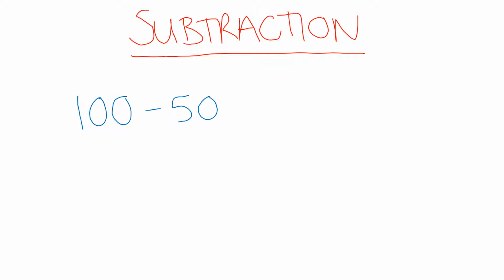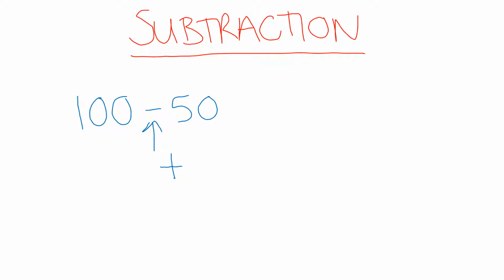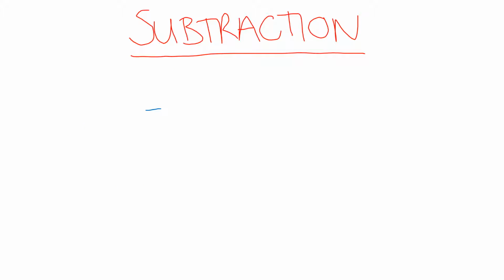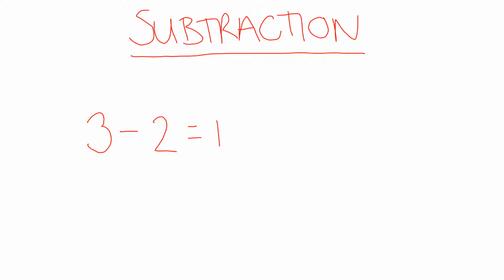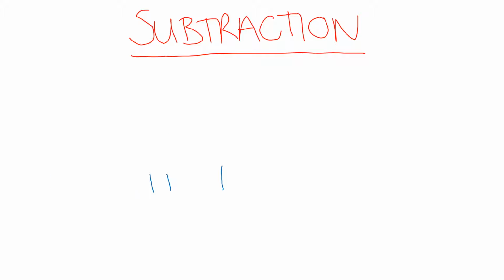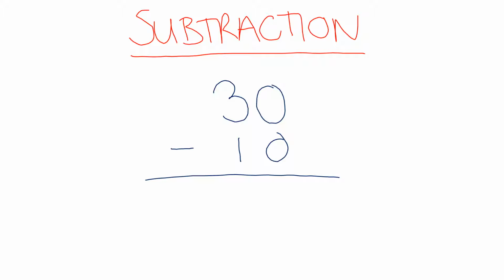Level 1 Subtraction